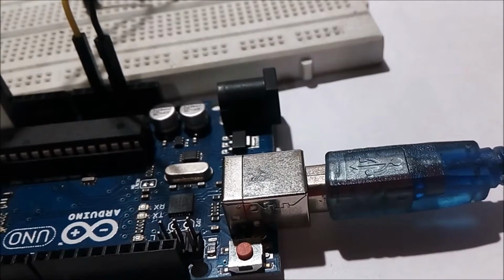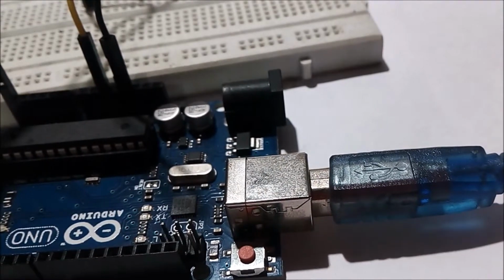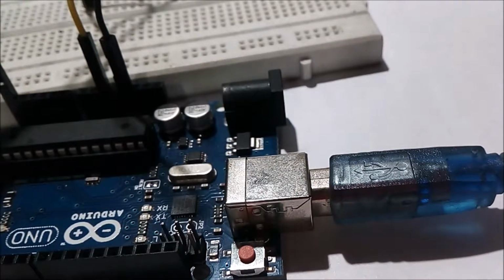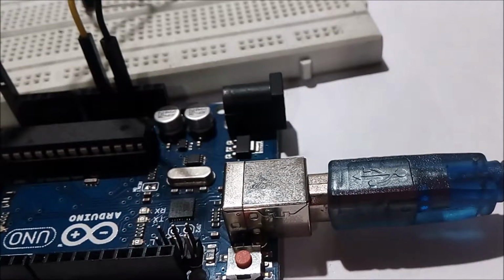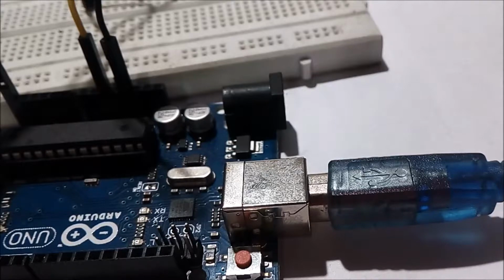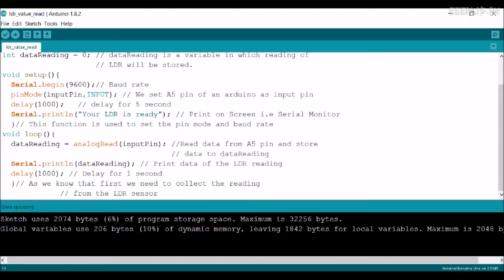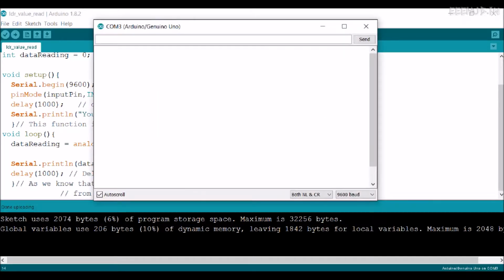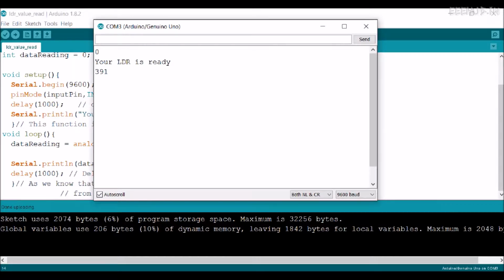Arduino Tutorial #4 - Arduino with LDR and Variable resistor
In this video I have describe about connection of Arduino with LDR and variable resistor so that the simple LDR is used for the application purpose.

Required hardware :
Arduino Board
LDR (photoresistor)
Wires
Breadboard

Search Terms and Keywords:
Arduino
Arduino Tutorial
Arduino Getting Started
Basic Arduino
Arduino Class
Arduino Hardware
Arduino Software
Arduino Code
Arduino Example
Arduino Project
Arduino How To
Arduino LED
Light Emitting Diode
Atmega
Atmega328
Tutorial
Basic Hardware
Electronics
Electrical Engineering
Electronic Circuit
Simple Arduino Projects